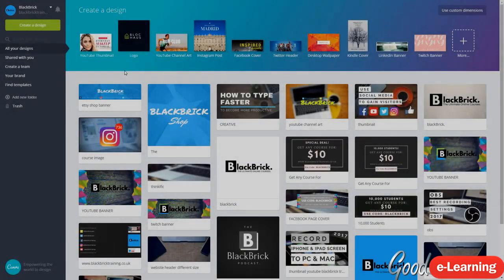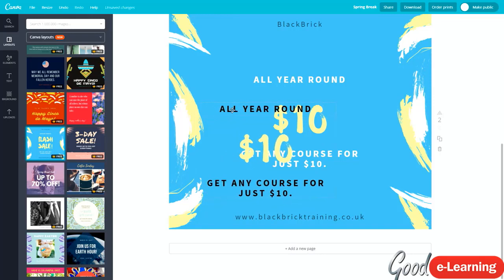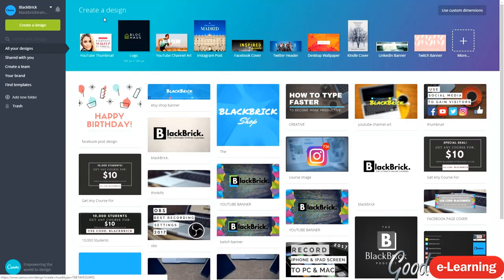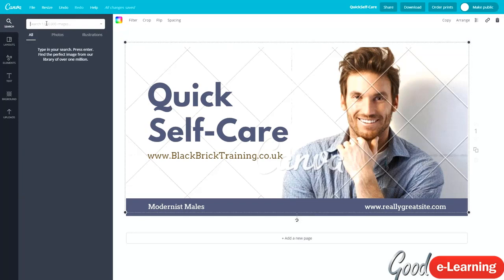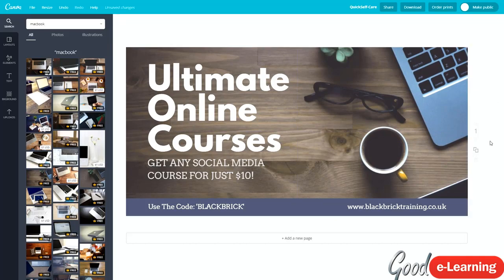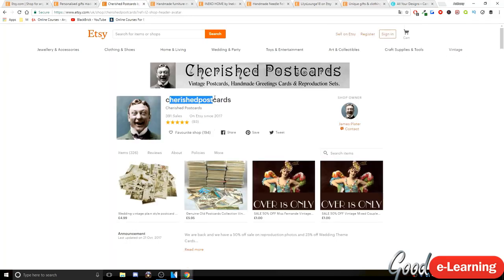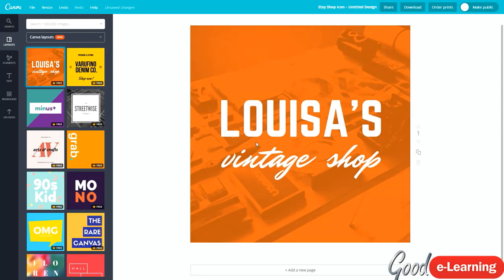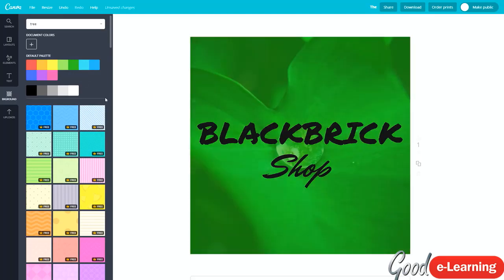3. Social Media Post Icon Projects